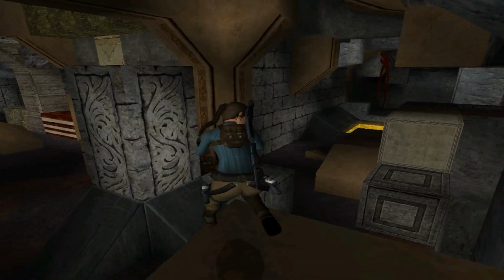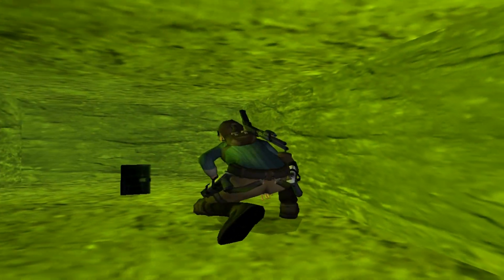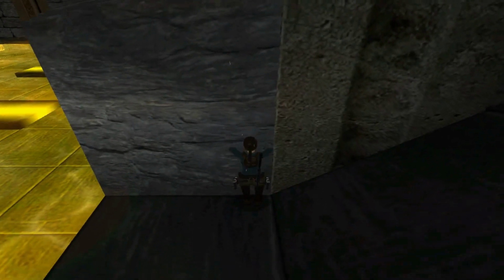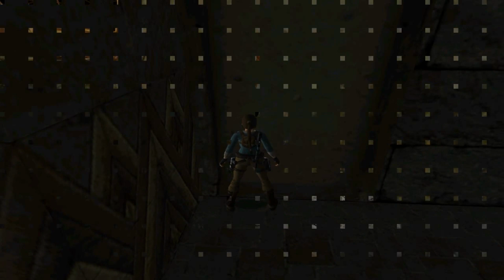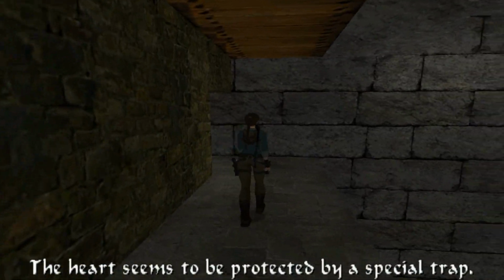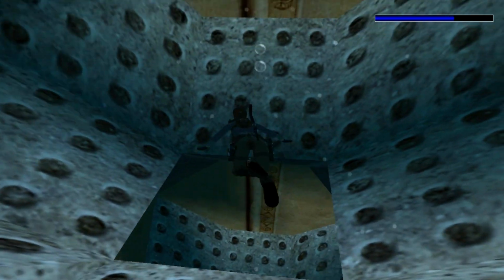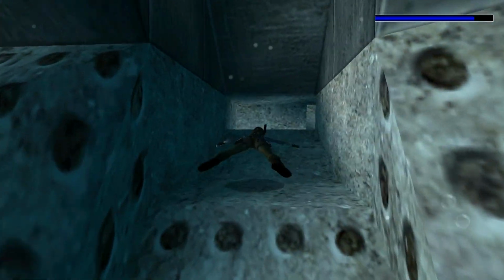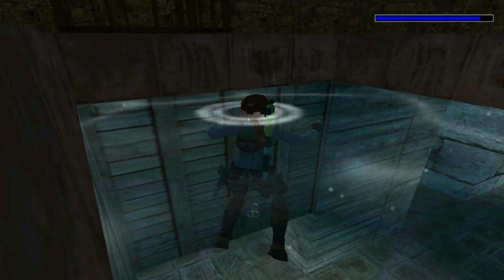TRLE The Old Spire (part3) walkthrough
Tomb Raider The Old Spire by raidertom
100% of pick ups

Key Points:
0:40 Note
3:05 Small Medpack
3:50 Jumpswitch
5:20 Pacer
5:45 Uzi Clips
6:05 Large Medpack
8:30 Secret #3
11:50 Stars Crystal
13:30 x2 Buttons
16:15 Small Medpack
17:30 Obelisk Crystal, Button
20:30 Secret #4
22:10 Timed Lever
25:25 Harpoon Gun, Harpoons
25:45 x2 Harpoons
26:40 Underwater Lever (optional for now)
28:55 x3 Harpoons, Large Medpack
31:15 Secret #5
33:00 Large Medpack, Walls Crystal

Video Chapters:
0:00 Intro
0:15 The Old Spire